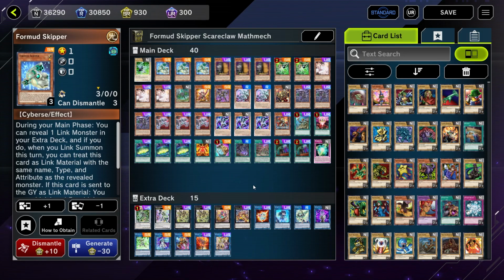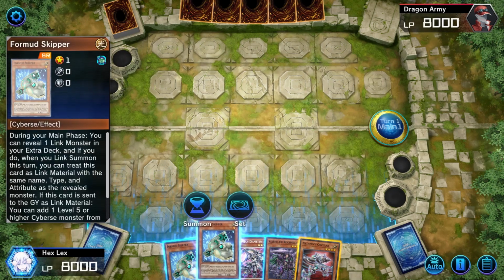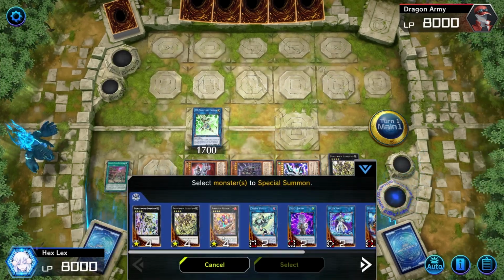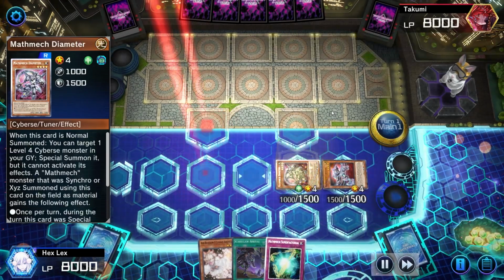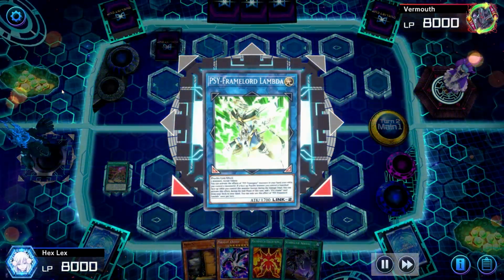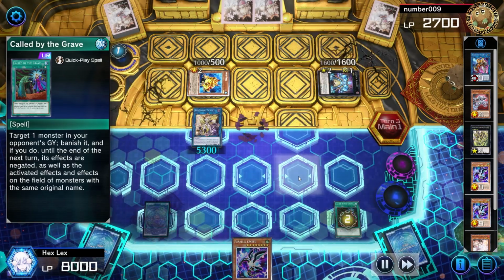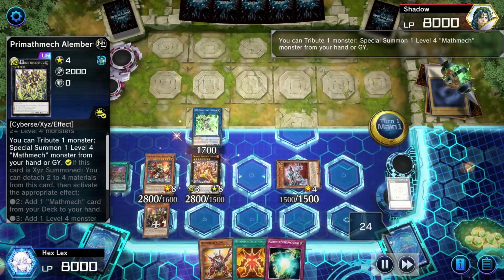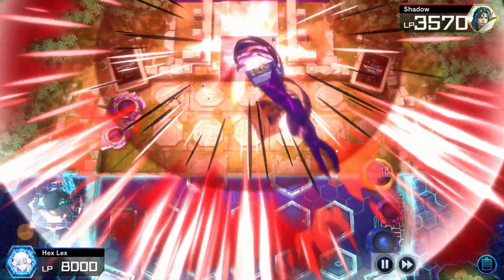Is This BETTER THAN PURE MATHMECH?! | Scareclaw Mathmech Season 19 Deck Profile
DECK LIST:
1 PSY Frame Driver
3 Formud Skipper
2 PSY Framegear Gamma
3 Maxx "C"
3 Ash Blossom & Joyous Spring
1 Scareclaw Acro
1 Mathmech Sigma
1 Mathmech Nabla
2 Mathmech Diameter
1 Springans Brothers
3 Scareclaw Reich-Heart
3 Mathmech Circular
3 Parallel eXceed
1 Therion "King" Regulus
1 One for One
1 Pot of Prosperity
3 Cynet Mining
1 Mathmech Equation
1 Scareclaw Arrival
1 Primitive Planet Reichphobia
2 Called by the Grave
1 Mathmech Superfactorial

1 PSY Framelord Omega
1 Primathmech Laplacian
2 Primathmech Alembertain
1 Springans Merrymaker
1 Gigantic "Champion" Sargas
1 Salamangreat Almiraj
1 Scareclaw Light-Heart
1 Cyberse Wicckid
1 Update Jammer
1 PSY Framelord Lambda
1 Splash Mage
1 Transcode Talker
1 Decode Talker Heatsoul
1 Accesscode Talker